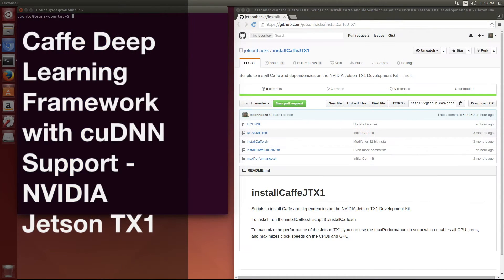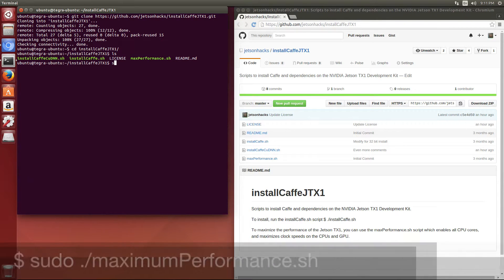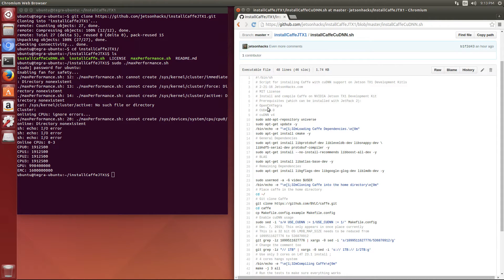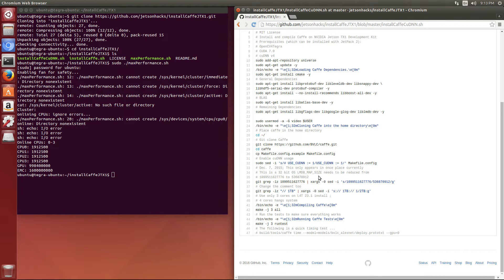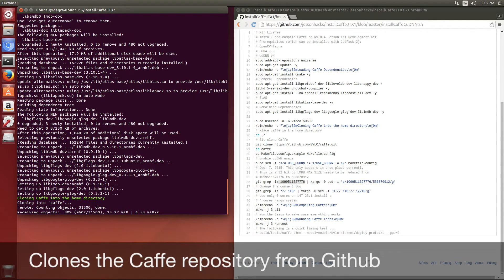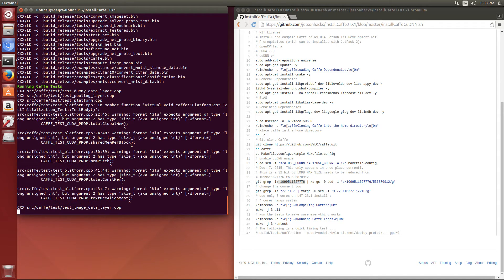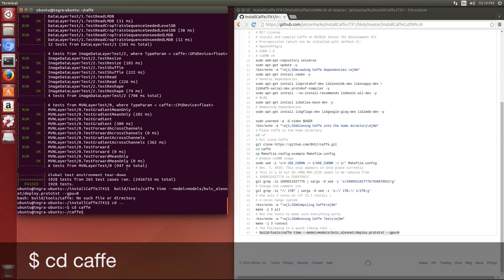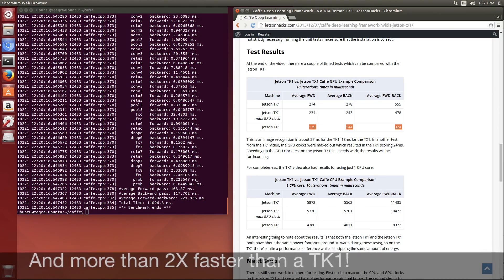Caffe Deep Learning with cuDNN Support - NVIDIA Jetson TX1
10 ms image recognition! Installation, testing and benchmark of Caffe Deep Learning Framework using cuDNN support on the NVIDIA Jetson TX1 Development Kit. Full article